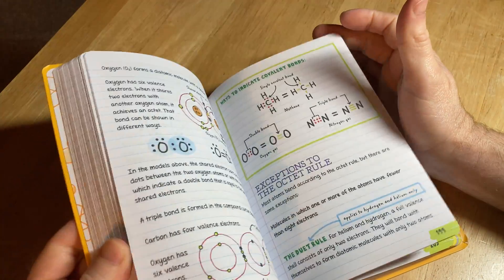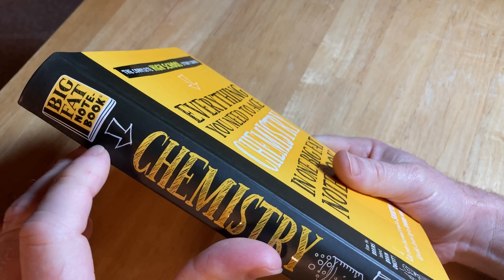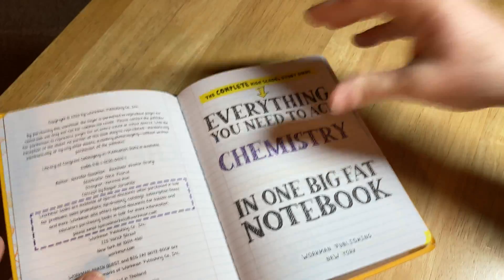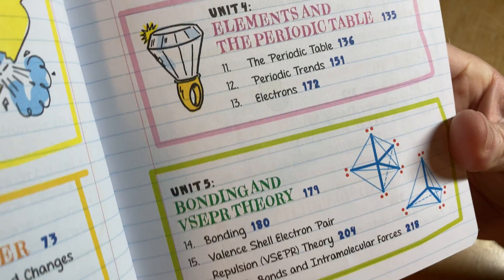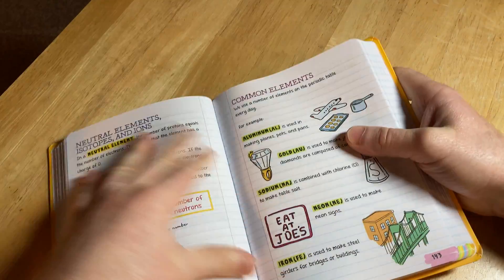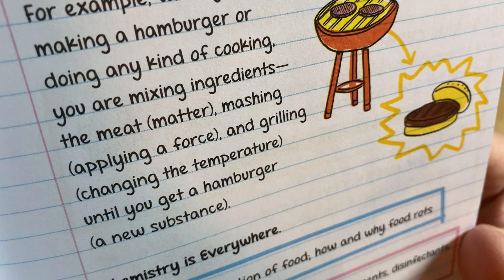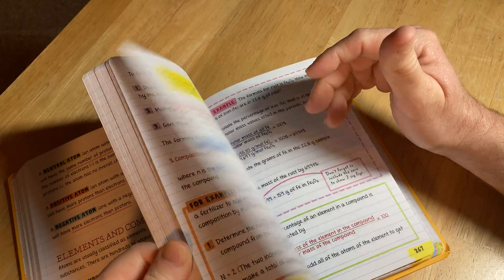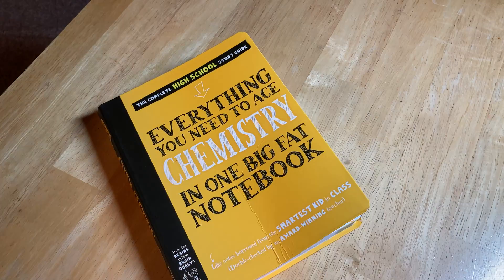Chemistry for Complete Beginners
My Courses || This is Everything You Need to Ace Chemistry in One Big Fat Notebook.